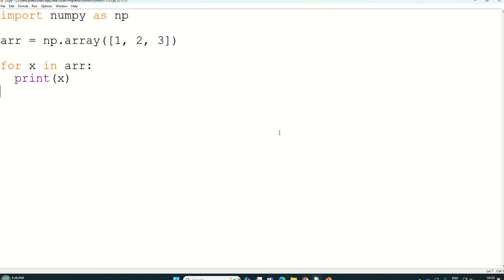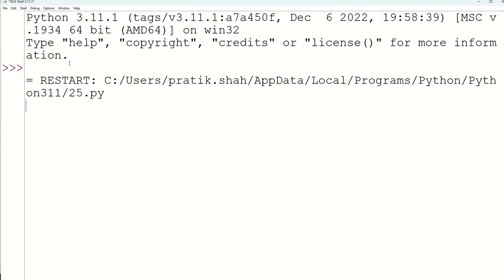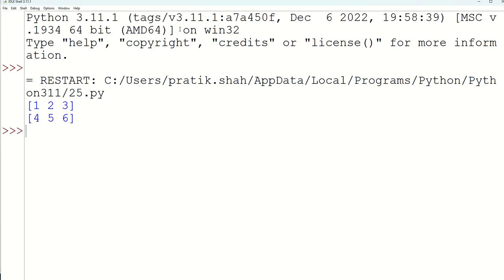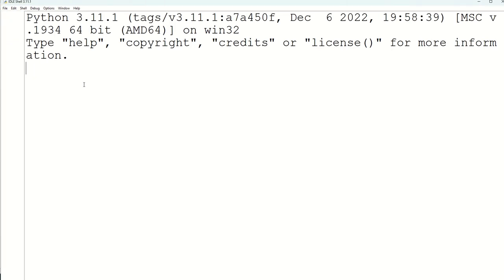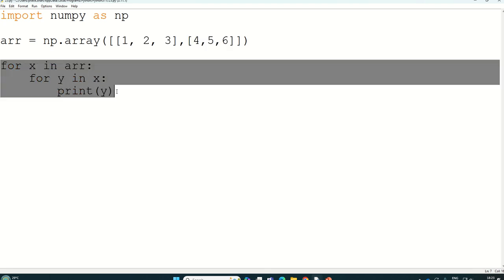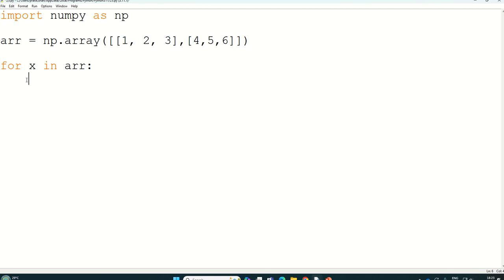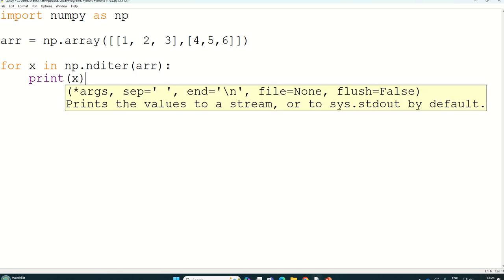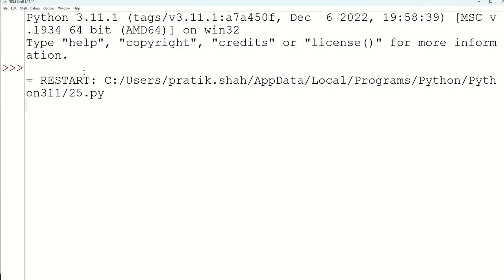Numpy part - 10 |Numpy Array iterating with example and explanation| MUST WATCH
arr = np.array([[1, 2, 3],[4,5,6]])

for x in np.nditer(arr):
    print(x)

print(y.base)